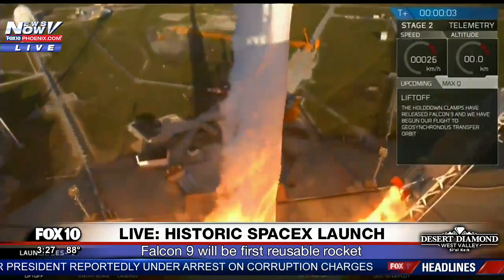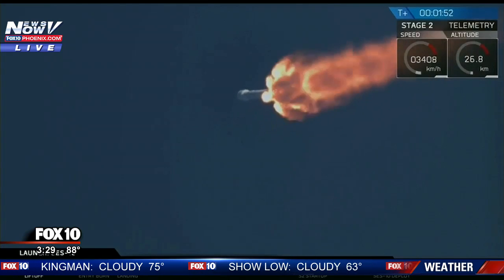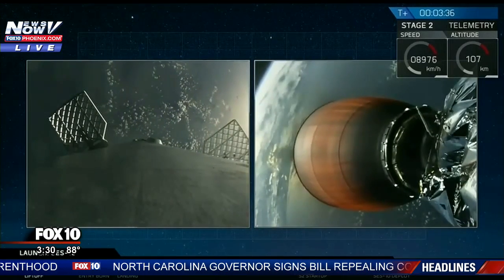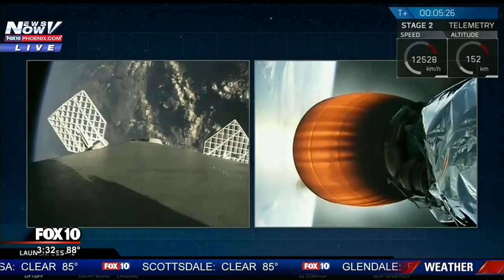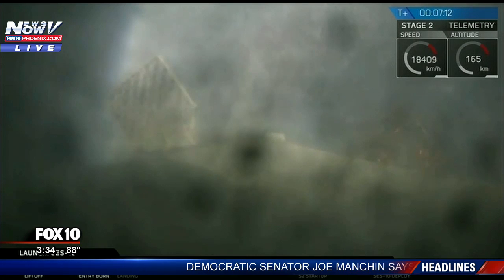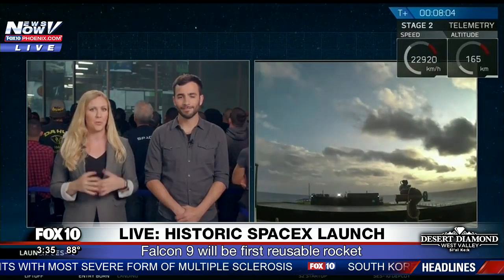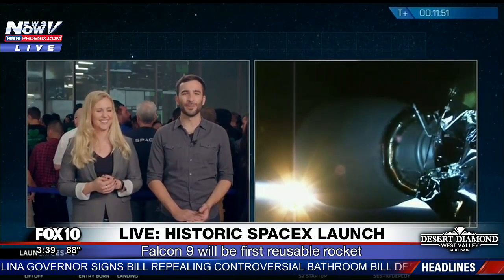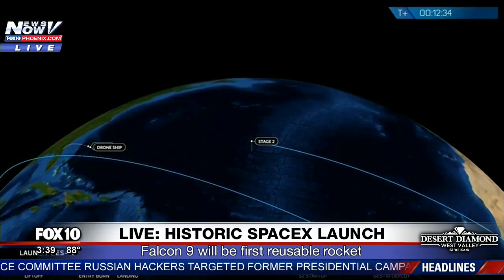HISTORY: SpaceX Falcon 9 Launch - First Reusable Rocket For SpaceX (FNN)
SpaceX launched its first recycled rocket Thursday, the biggest leap yet in its bid to drive down costs and speed up flights.

   The Falcon 9 blasted off from Florida's Kennedy Space Center, hoisting a broadcasting satellite into the early evening clear sky on the historic rocket reflight. It was the first time SpaceX founder Elon Musk tried to fly a booster that soared before on an orbital mission.

   This particular first stage landed on an ocean platform almost exactly a year ago after a space station launch for NASA. SpaceX refurbished and tested the 15-foot booster, still sporting its nine original engines. It aimed for another vertical landing at sea once it was finished boosting the satellite for the SES company of Luxembourg.

   Longtime customer SES got a discount for agreeing to use a salvaged rocket, but wouldn't say how much. It's not just about the savings, said chief technology officer Martin Halliwell.

   Halliwell called it "a big step for everybody -- something that's never, ever been done before."

   SpaceX granted SES insight into the entire process of getting the booster ready to fly again, Halliwell said, providing confidence everything would go well. SES, in fact, is considering more launches later this year on reused Falcon boosters.